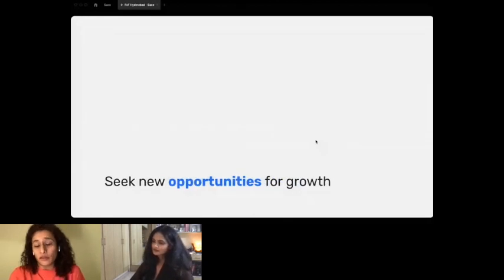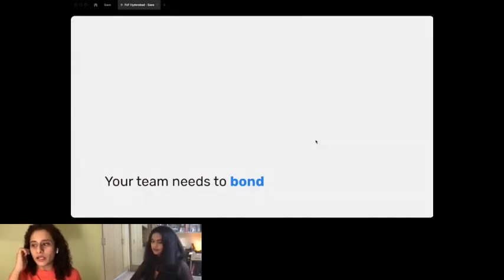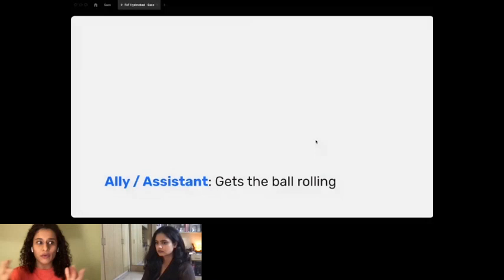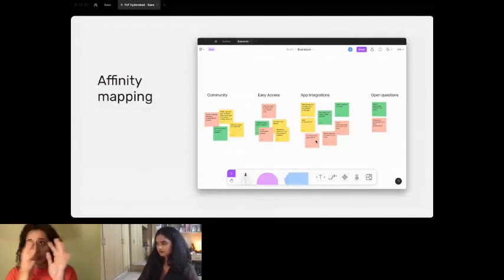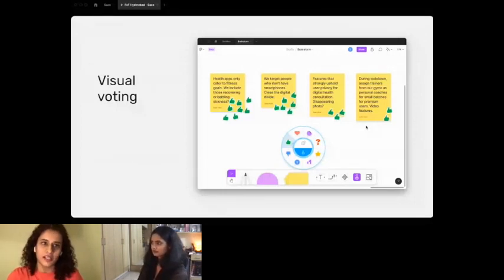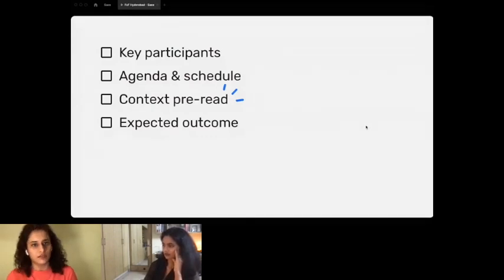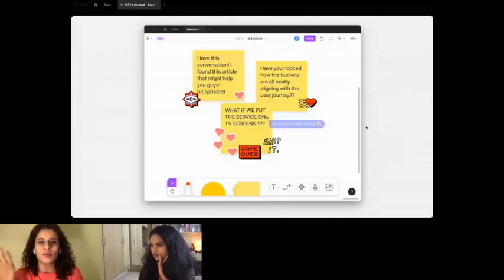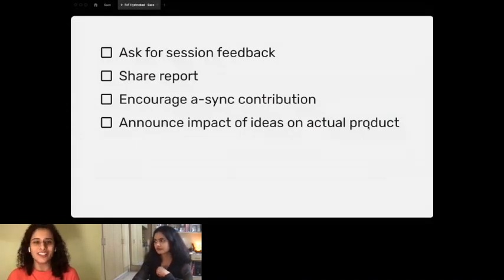FoF Sunday (June Edition) - Remote Brainstorming by Saee Vaze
For the FoF Sunday June Session, Saee talks about the operations, methods and intent of a great brainstorming session in this video.